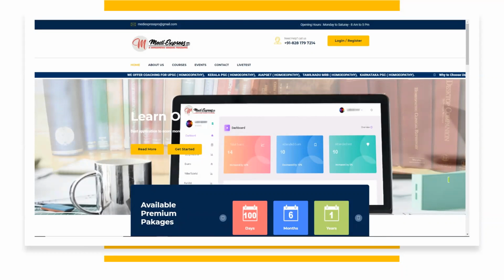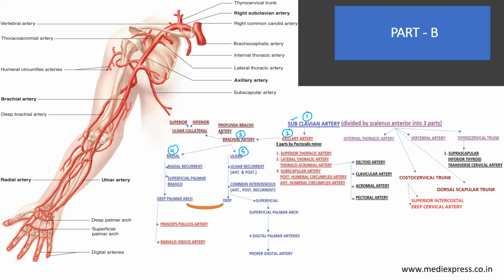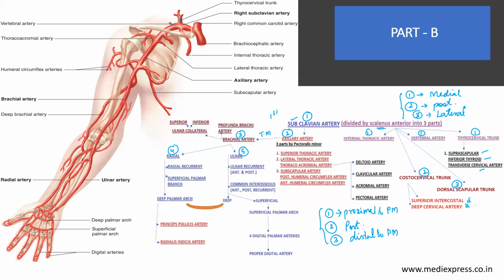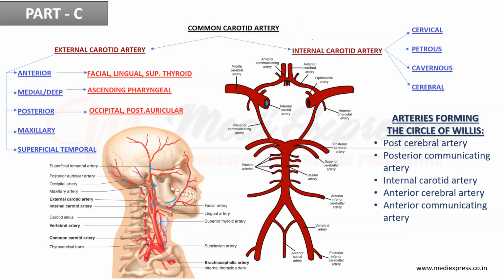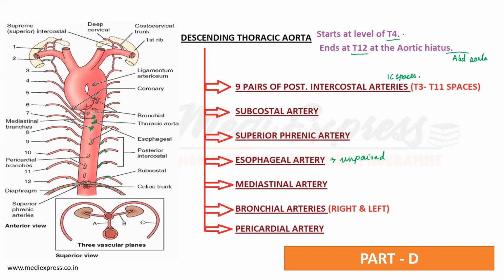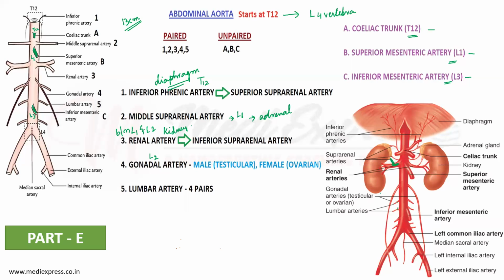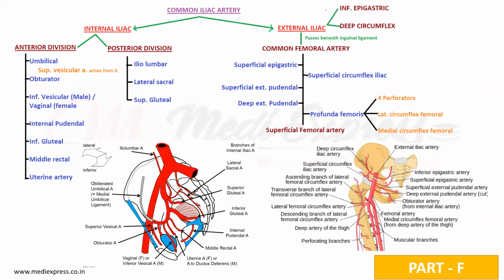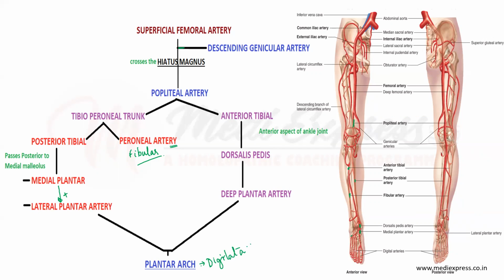ARTERIAL TREE II ANATOMY II MEDI EXPRESS ONLINE LIVE CLASSES II AIAPGET II HOMOEOPATHY II